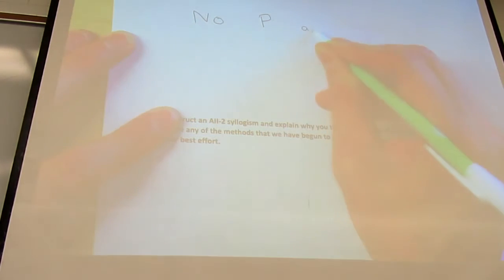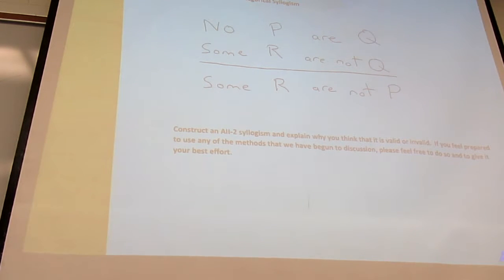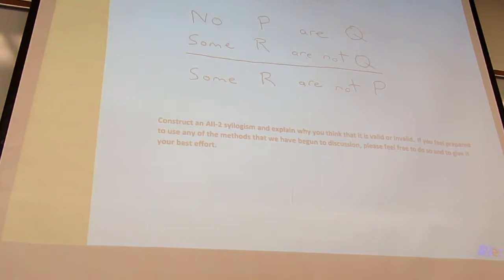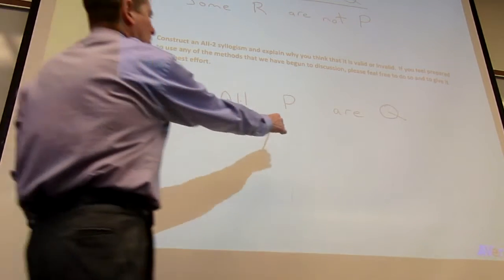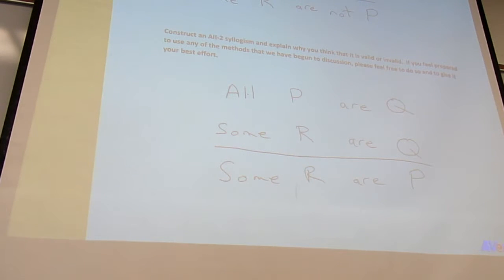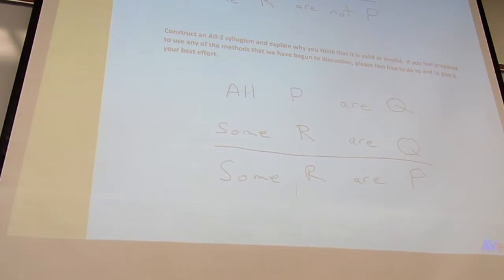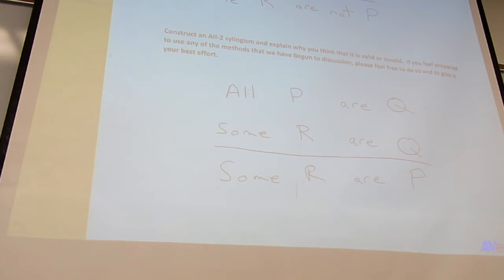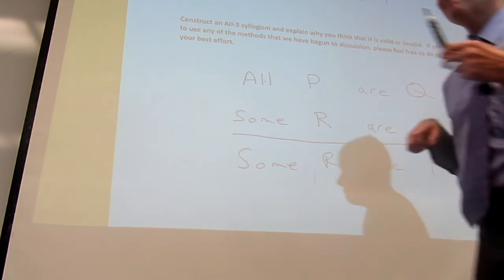logic 3101 2